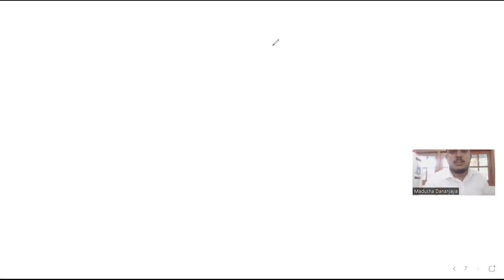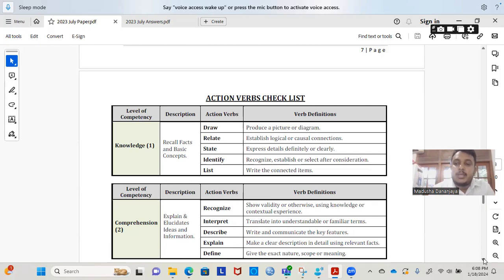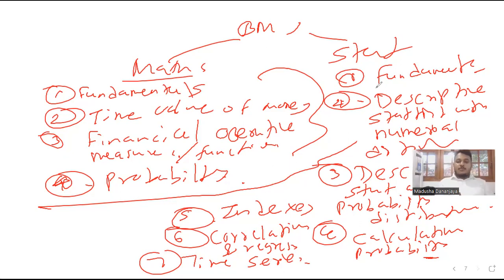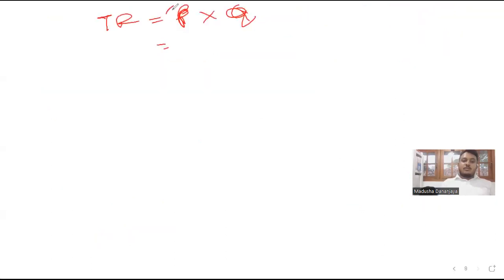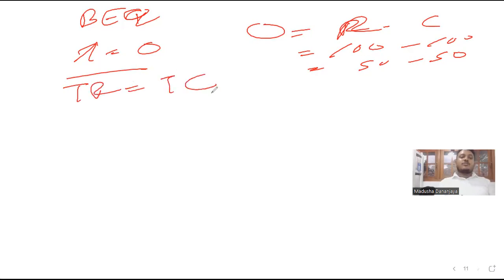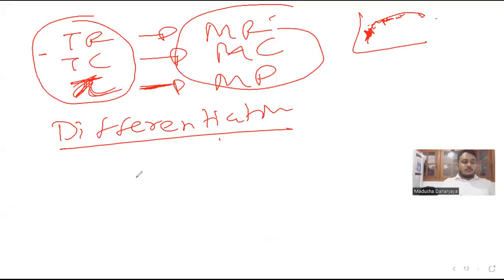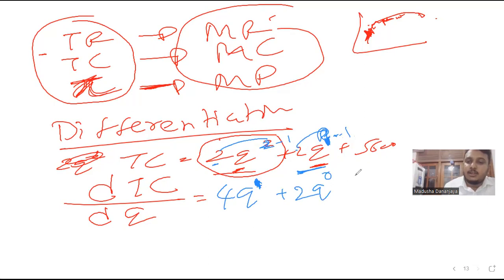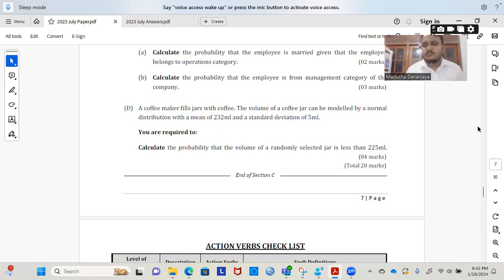Level I 102 - Business Mathematics & Statistics English revision webinar for 2024 January exam